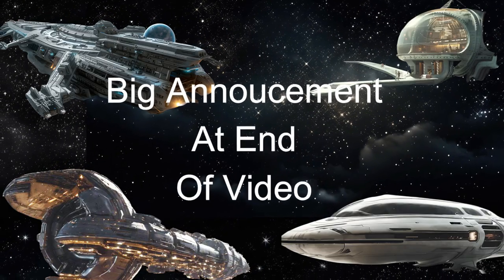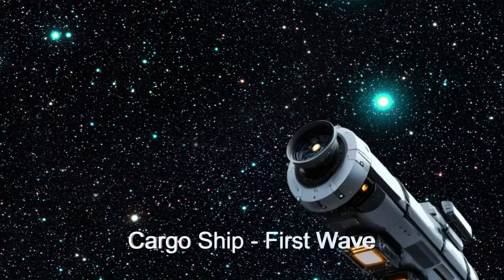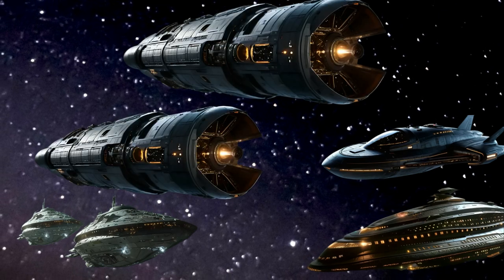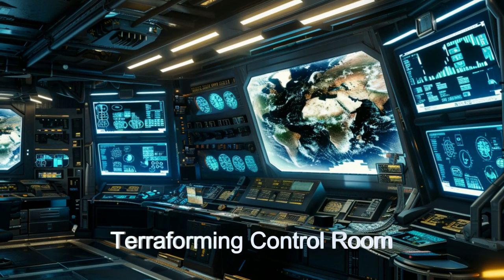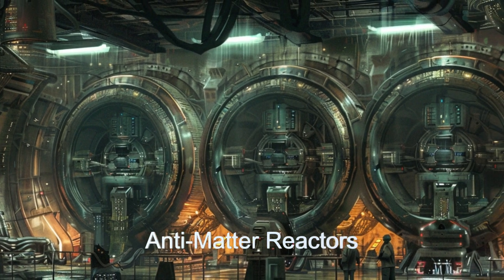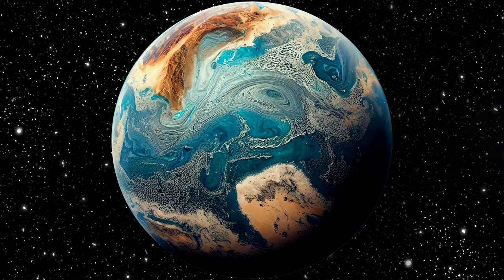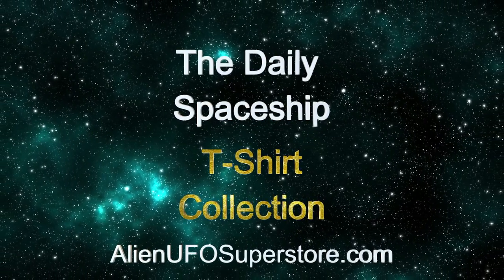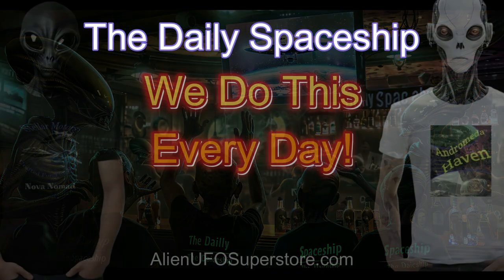Daily Spaceship - Interstellar Phoenix Terraforming and Colonization Flotilla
Name: Interstellar Phoenix
Planet of Origin: Epic 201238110 b

 Embark on an epic journey with the Interstellar Phoenix Terraforming and Colonization Flotilla! Witness cutting-edge terraforming tech, self-sustaining ecosystems, and high-speed interstellar travel capabilities. Join us as we explore distant exoplanets and pave the way for new colonies among the stars. 🚀